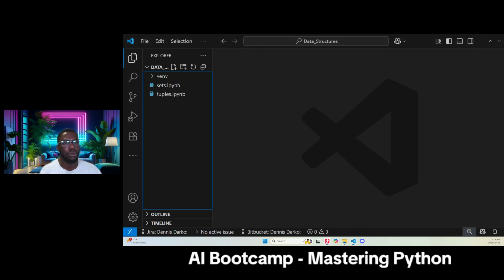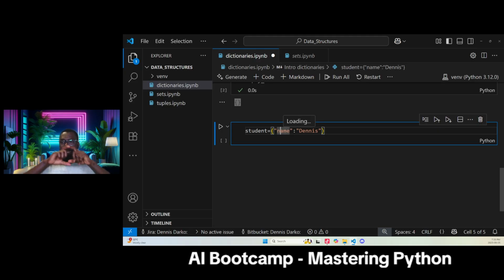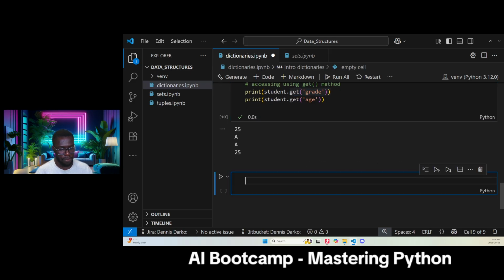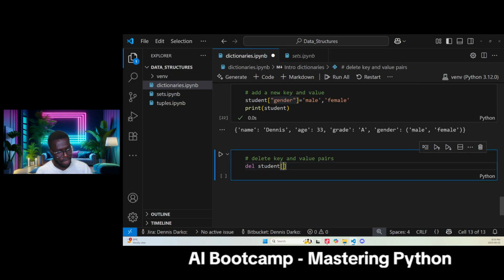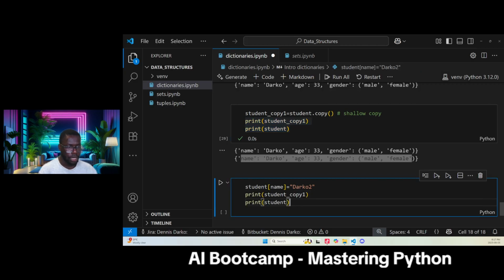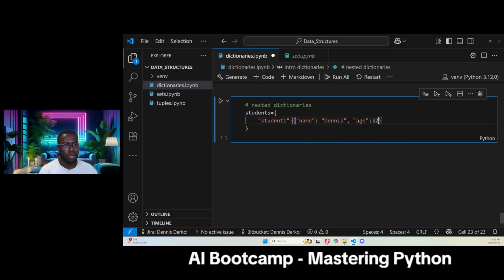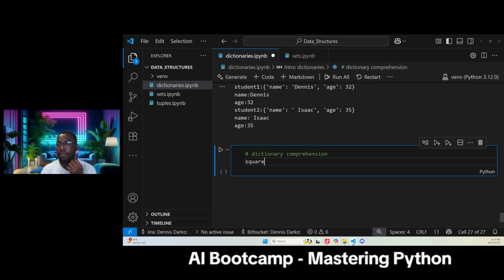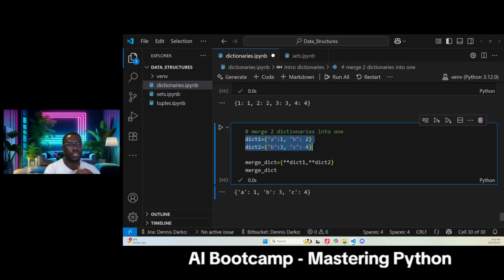AI Bootcamp Day 7 – Python Dictionaries: Keys, Values & Comprehensions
Welcome to Day 7 of the Darko Labs AI Bootcamp! Today we explore Python dictionaries — flexible, unordered collections that map unique, immutable keys to values. This session covers:

• Creating dictionaries with literals `{}`, the `dict()` constructor, and from lists/tuples of pairs
• Accessing values using direct key lookup and the `get()` method
• Modifying dictionaries: updating values and adding new key–value pairs
• Removing items with `del` and clearing all entries
• Using dictionary methods like `.keys()`, `.values()`, and `.items()`
• Understanding assignment vs. copy when duplicating dictionaries
• Iterating through keys, values, and key-value pairs
• Working with nested dictionaries and iterating through multi-level structures
• Building dictionaries concisely with dictionary comprehensions
• Practical examples: counting frequencies in a list and merging two dictionaries efficiently

By the end, you’ll know how to leverage dictionaries for fast lookups, aggregations, and structured data.

💻 **Resources:** The Day 7 notebook (dictionaries.ipynb) and sample code are uploded in our discord channel.
💬 **Questions:** Drop them in the comments or join us on Discord.